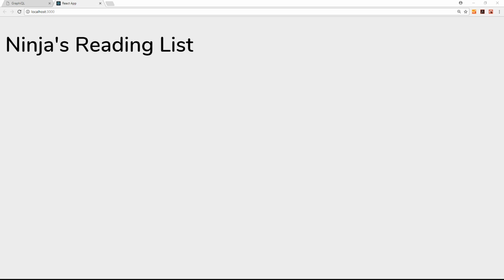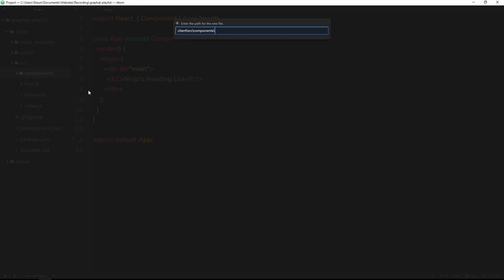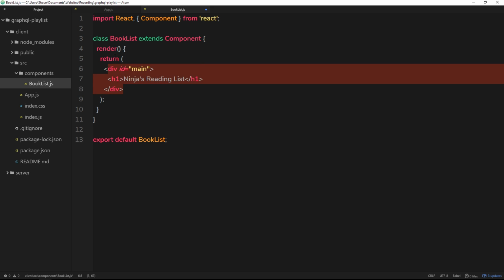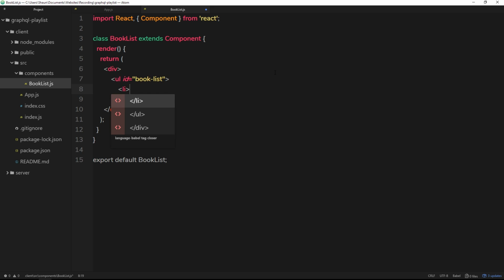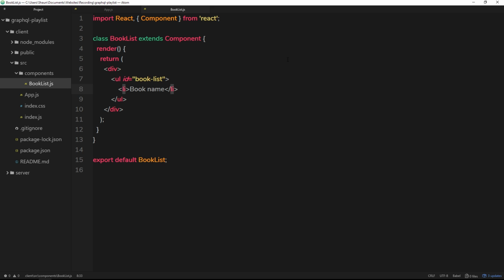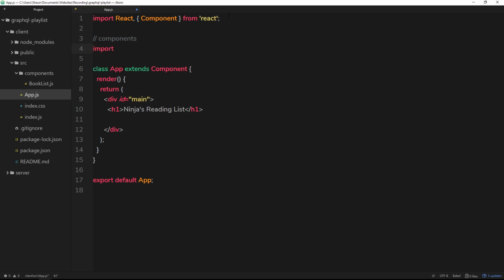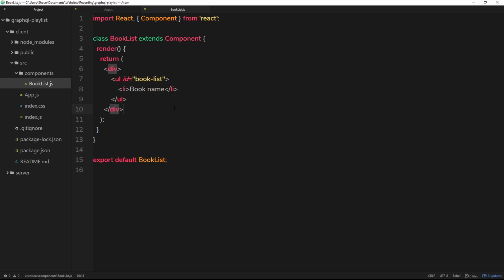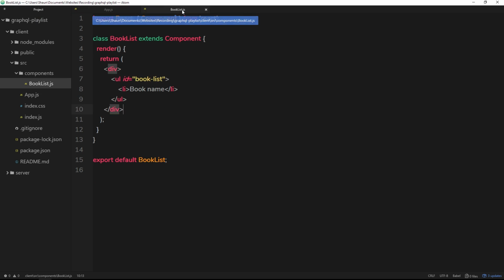GraphQL Tutorial #24 - Book List Component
Hey gang, in this GraphQL tutorial we'll create the backbone of our Book List component, and est it in our root App component.

Other Tutorials

Social Links